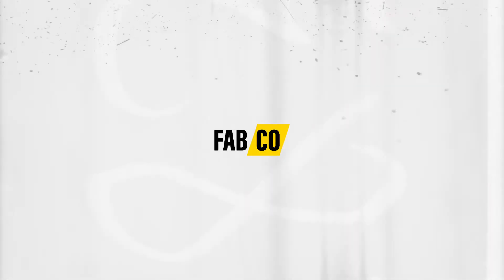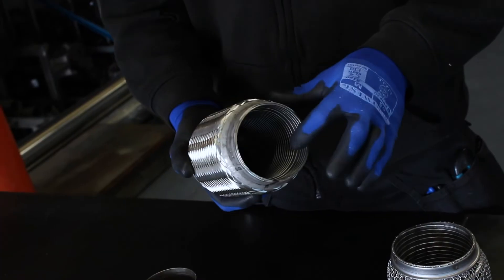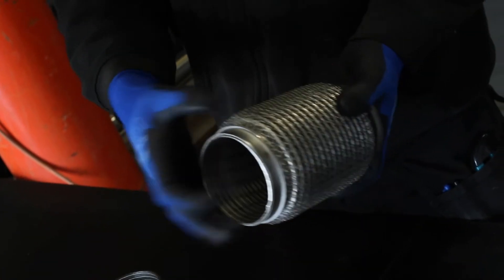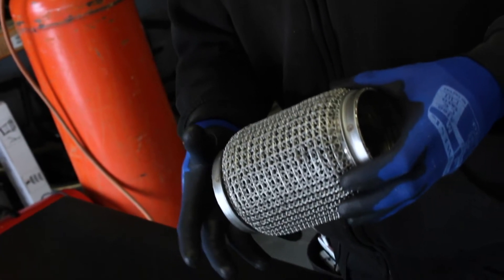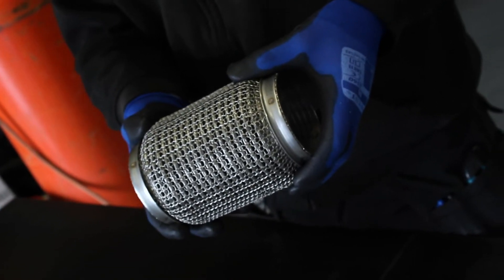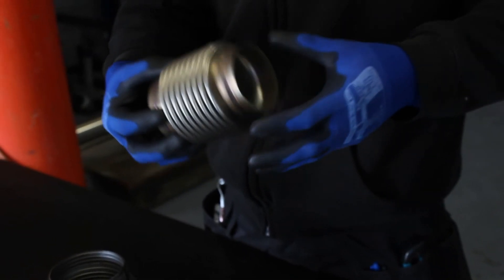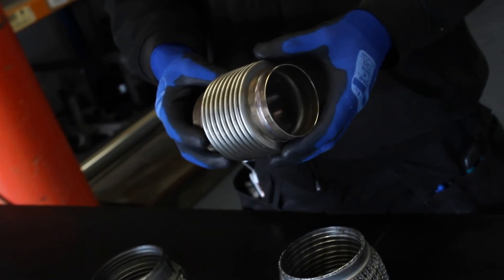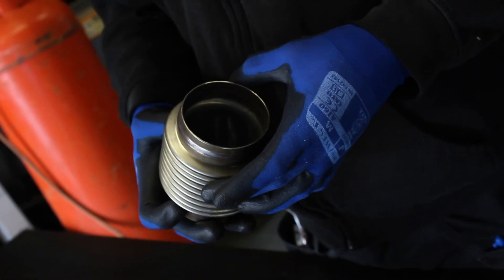Flex Section Comparison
Adam talks through the differences between the three types of FabCo flex sections, their applications, and differences.

4″ 101.6mm Stainless Steel Premium Soft Exhaust Flexi. Fully 304 stainless steel exhaust flexible section. These flexi’s are the same high quality as our standard flex sections, only these are an OEM style soft flex and have a huge range of movement. Ideal for downpipes that require a larger range of movement to aid fitting.

4″ 101.6mm Stainless Steel Exhaust Flexi. Fully stainless steel exhaust flexible section. These flexi’s are extremely high quality & we’ve been using them for over 6 years now with zero failures.

Stainless Steel 304 Flex Bellow

Ideal for use on Wastegate Dump Pipes
Features a directional, smooth flow solid liner
Designed to reduce premature cracking of manifolds and downpipes

38mm Diameter 68mm long
45mm Diameter 68mm long
51mm Diameter 84mm long